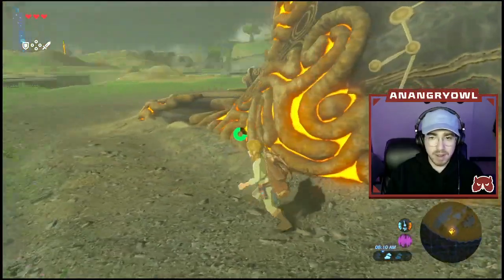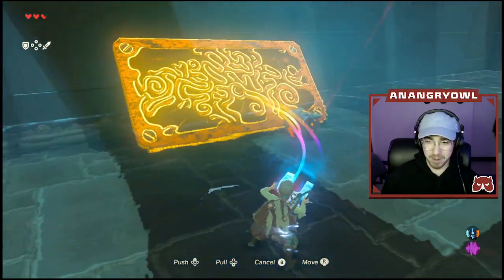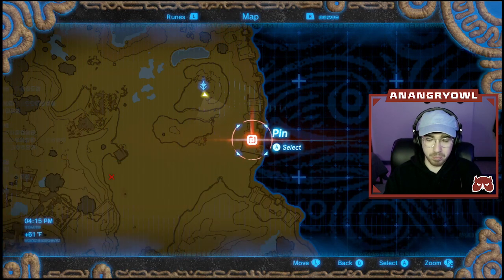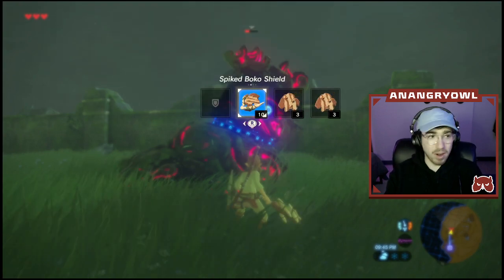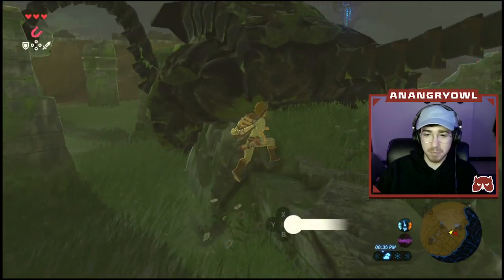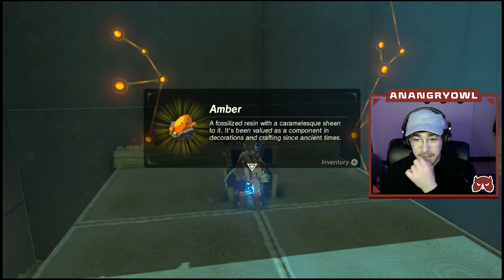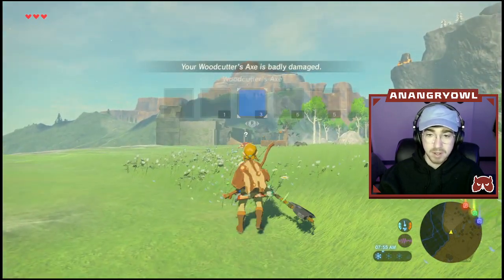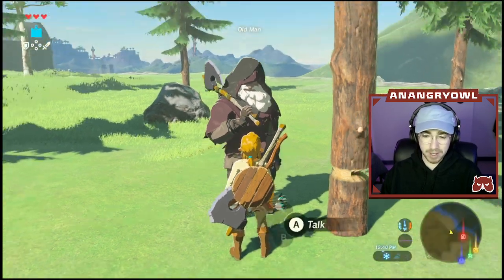Twitch VOD — Breath of the Wild — EP2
Originally broadcasted live on Twitch, above is our journey through Zelda: Breath of the Wild for the very first time! Part 2/3 from our first stream!